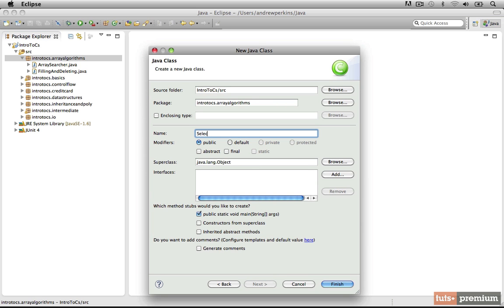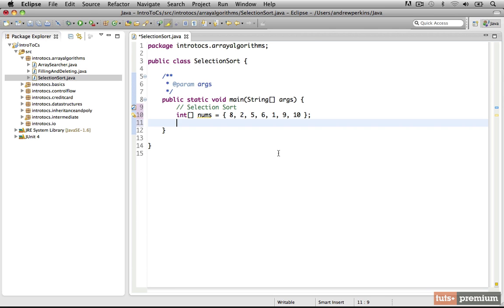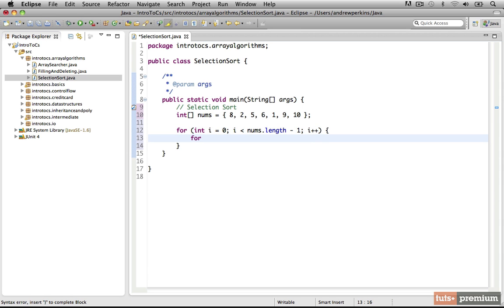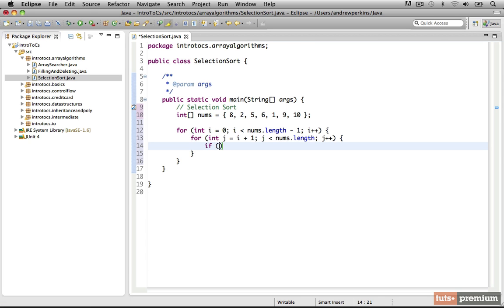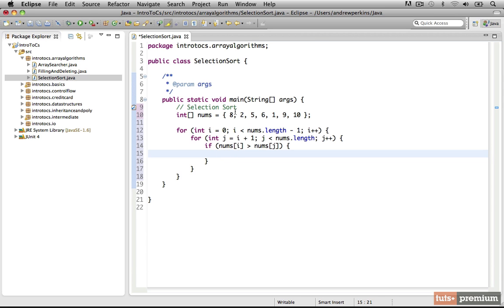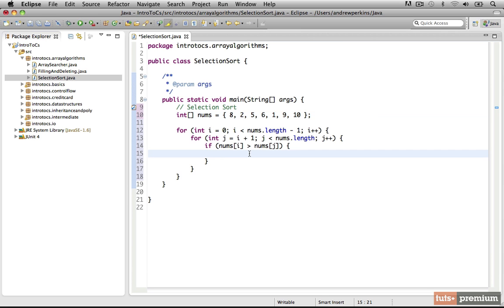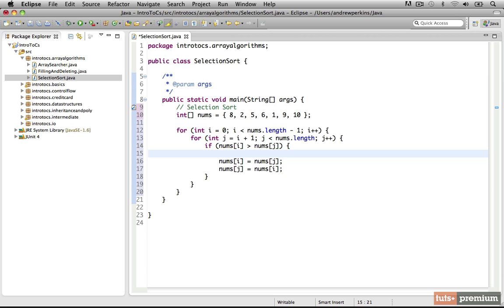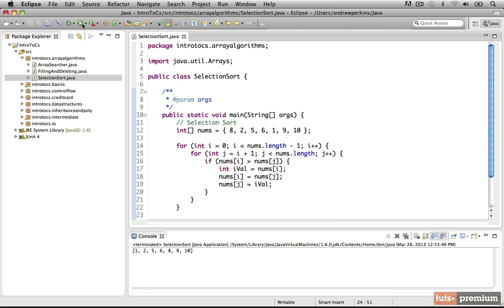06 Selection Sort